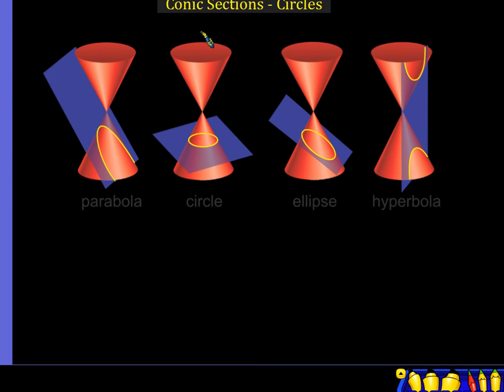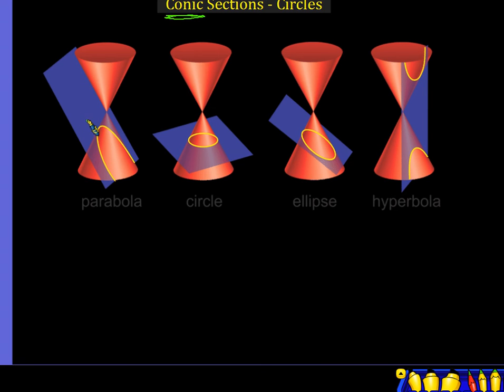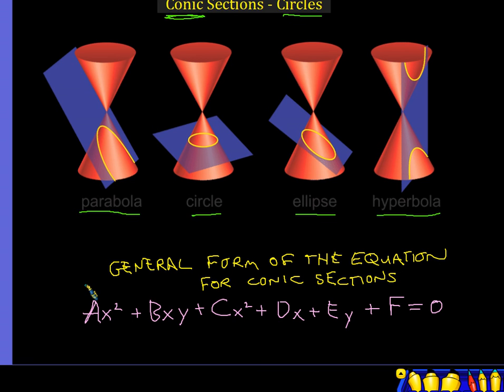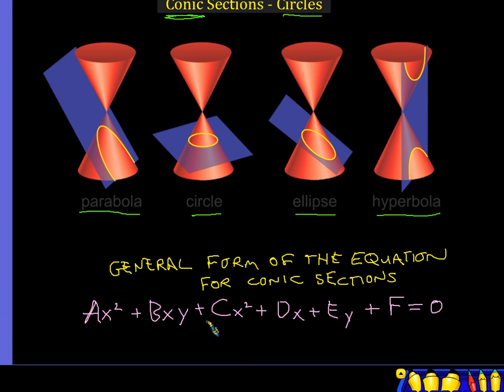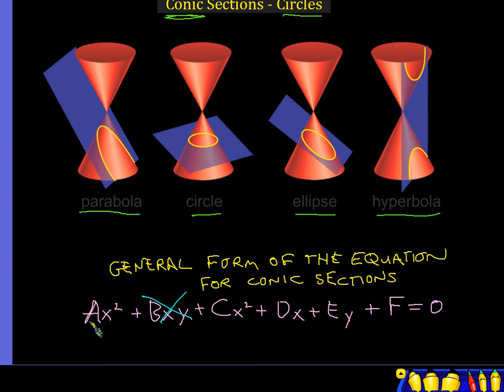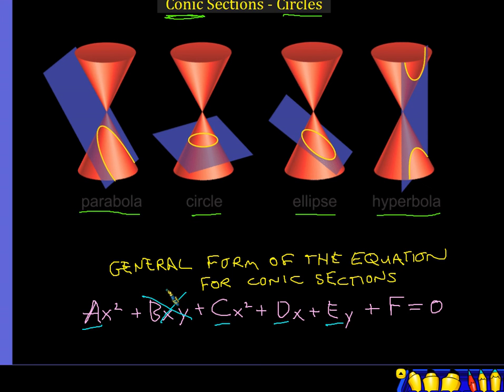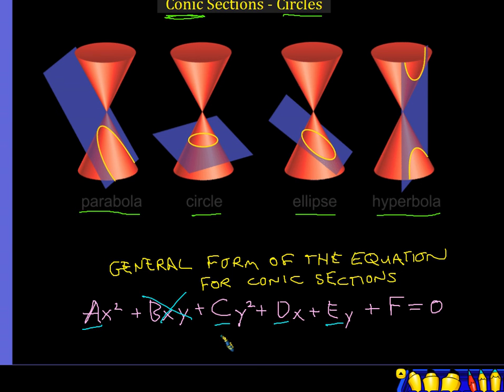Circles 1 - Conic Sections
Circles are described as part of a group of shapes known as conic sections